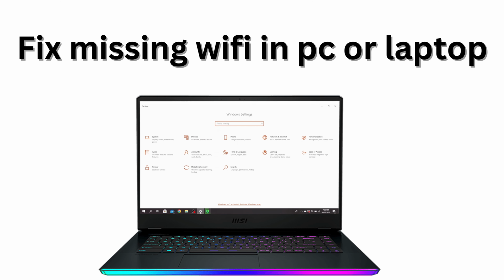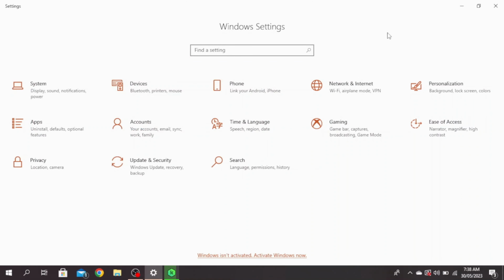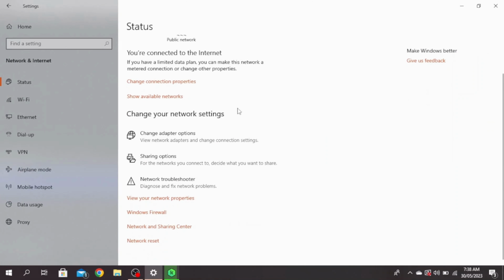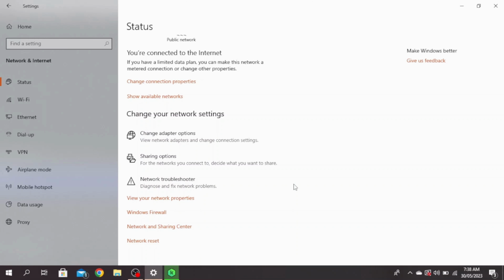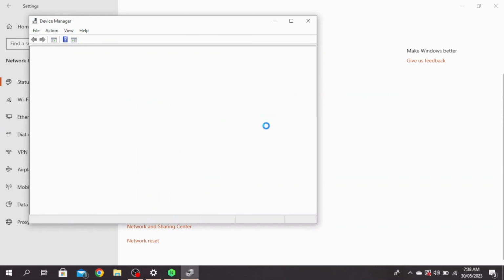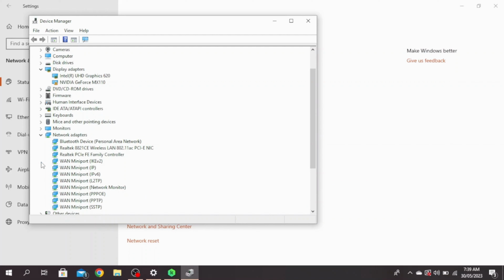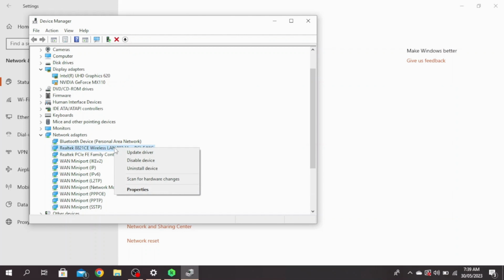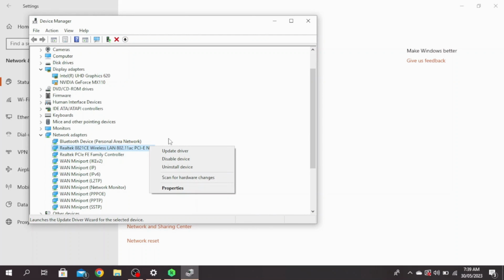Fix Missing Wi-Fi in PC or Laptop | Troubleshooting Guide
Is your PC or laptop experiencing issues with missing Wi-Fi connectivity? Don't worry; we've got you covered! In this troubleshooting guide, we'll walk you through step-by-step solutions to fix the problem and restore Wi-Fi connectivity to your device.

⏰ 00:00 Introduction to Wi-Fi Connectivity Issue:
 We'll begin by discussing the common causes behind missing Wi-Fi on PCs or laptops. Understand the potential reasons for this problem and how it can affect your online activities.

⏰ 00:10 Step-by-Step Troubleshooting Guide:
 We'll dive into the troubleshooting process to fix the missing Wi-Fi issue. From checking hardware connections to updating drivers, resetting network settings, and diagnosing software conflicts, we'll cover various methods to help you regain Wi-Fi functionality.

⏰ 00:30 Tips to Prevent Future Wi-Fi Problems:
 To ensure a seamless Wi-Fi experience in the future, we'll share some valuable tips on how to prevent similar issues from occurring.